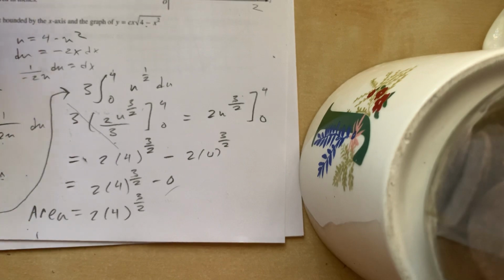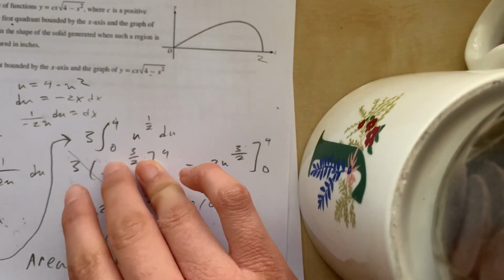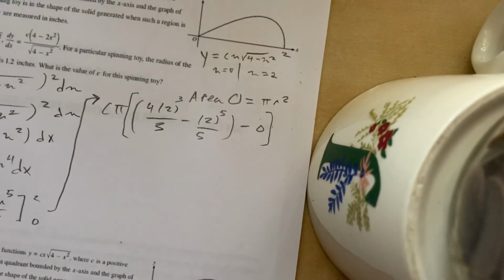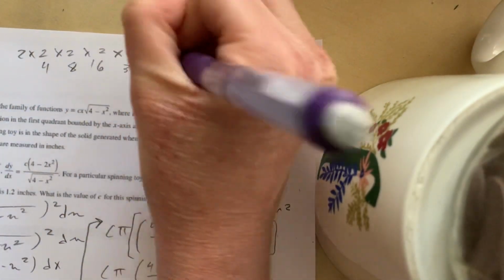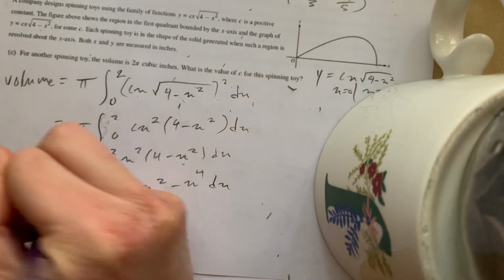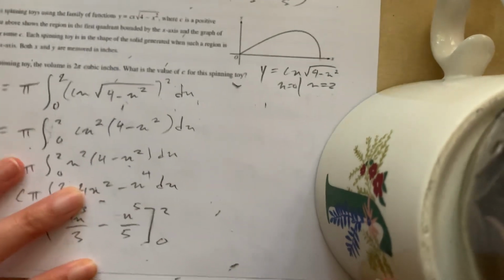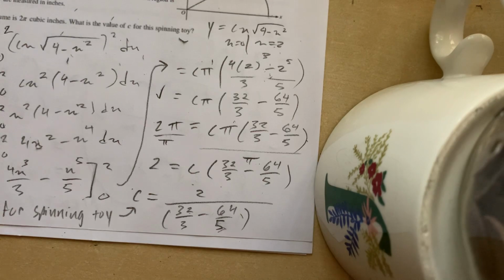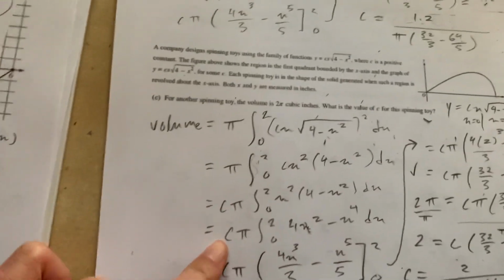Part three Noor Rizk